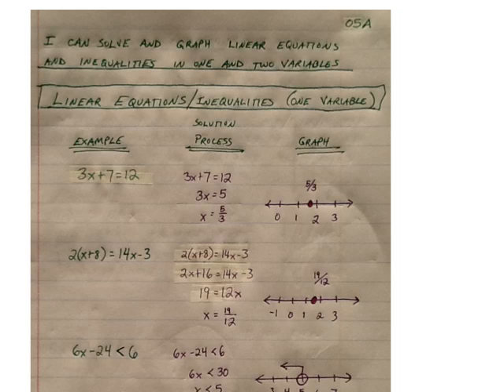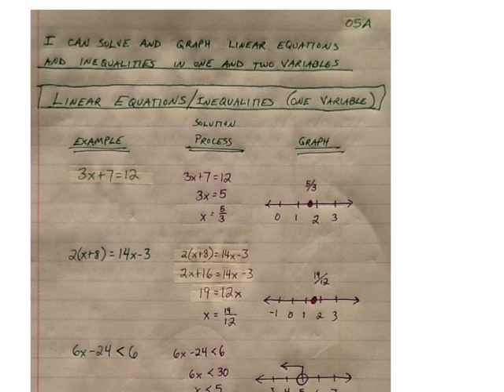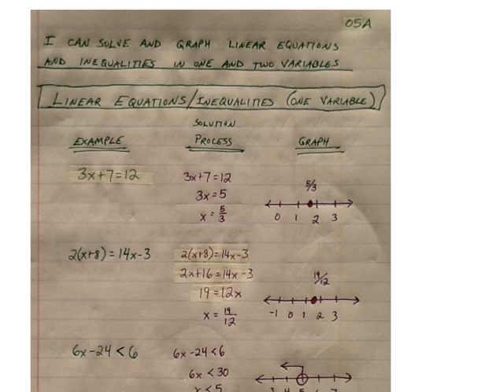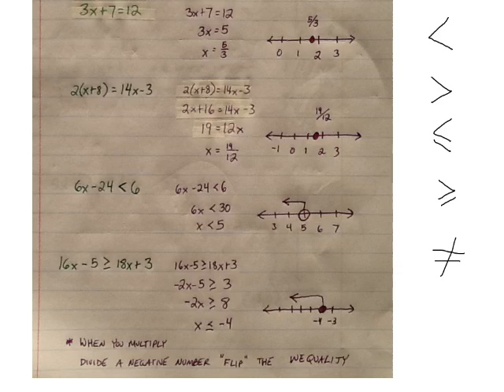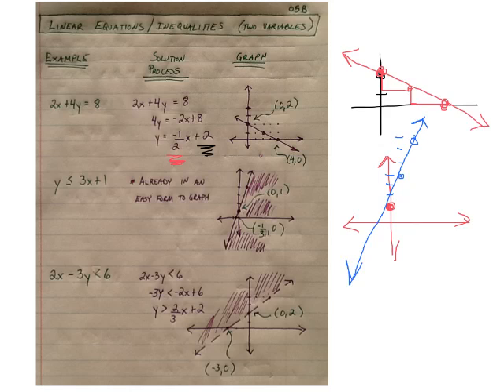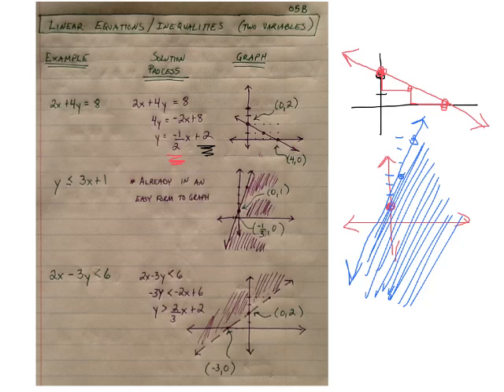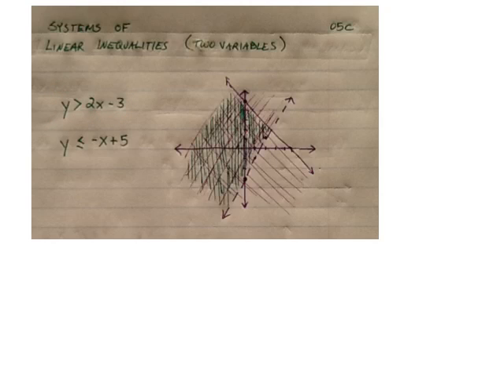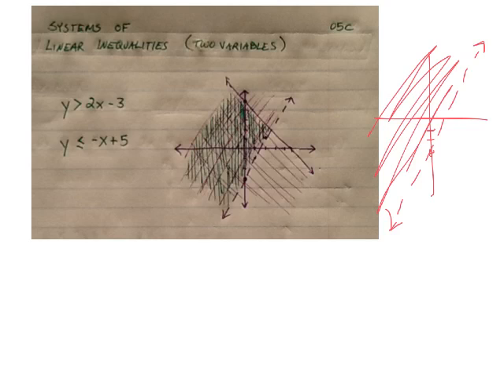PC05-Linear Equations & Inequalities